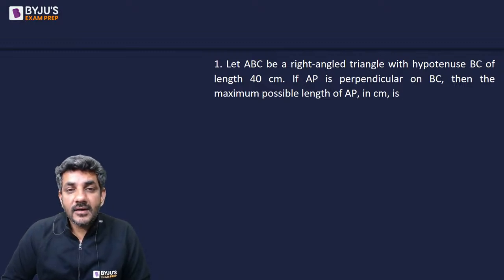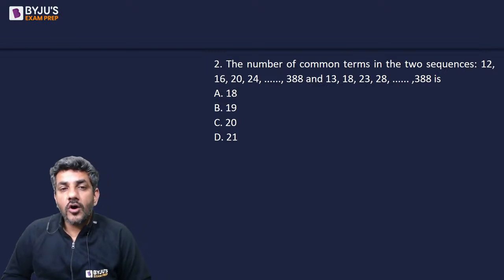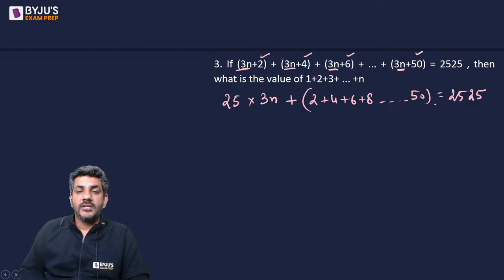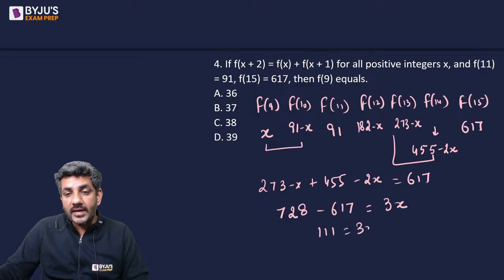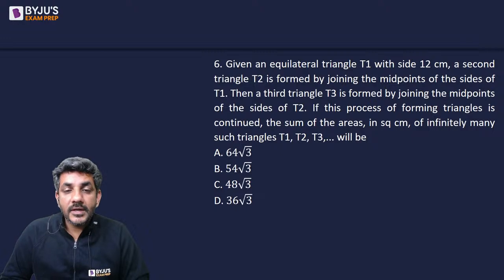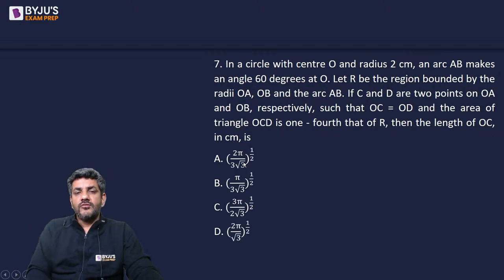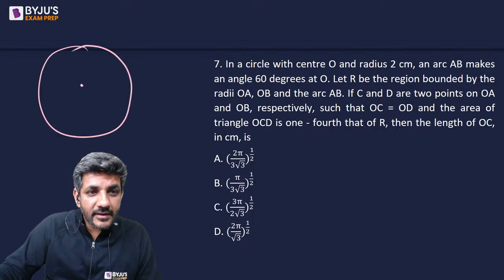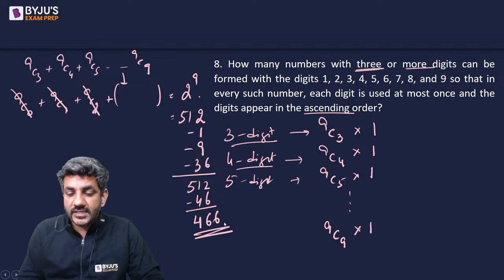CAT 2024 | 1000 Most Expected CAT Quant Questions | Part 15 | BYJU'S CAT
Welcome to India's best CAT 2024 YT channel. Ace CAT 2024, Crack IIMs, become an IIM Alum and Crack the best IIM Placements. Score 99%ile in Quantitative Aptitude and study from serial 99%ilers. Get any query related to CAT 2024 be it the CAT 2024 syllabus, CAT 2024 study plan, QA strategy, expected CAT 2024 cutoffs etc answered in a one on one counseling session

In this series, we bring you the 1000 most expected CAT Quantitative Aptitude questions, meticulously curated to help you ace this crucial section of the CAT exam.

Part 15 of our series is designed to provide comprehensive coverage of essential quantitative concepts and problem-solving techniques. Whether you're a beginner aiming to build a strong foundation or an advanced learner seeking challenging problems, this series is tailored to cater to various skill levels.

Join us on this journey to conquer CAT Quant with confidence! Let's crack CAT 2024 together!